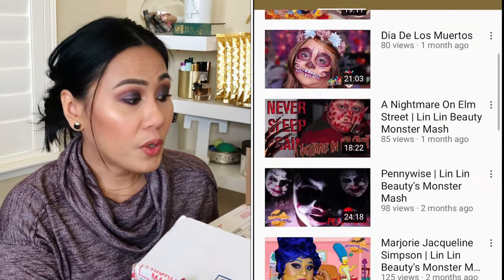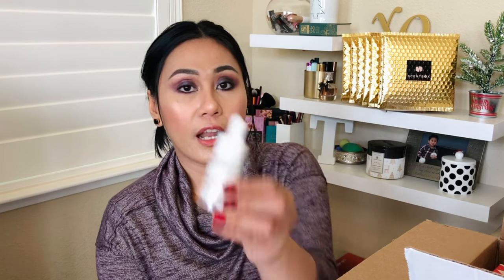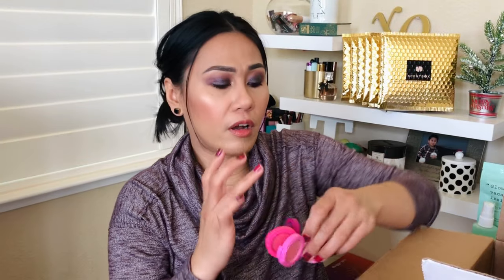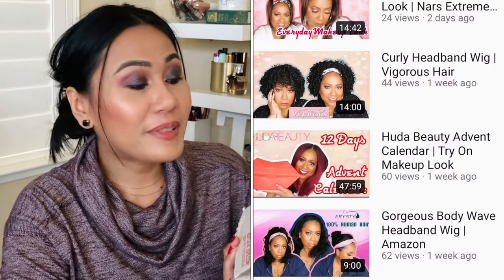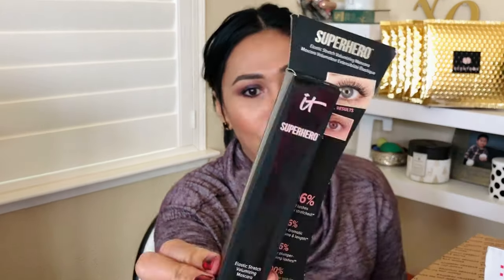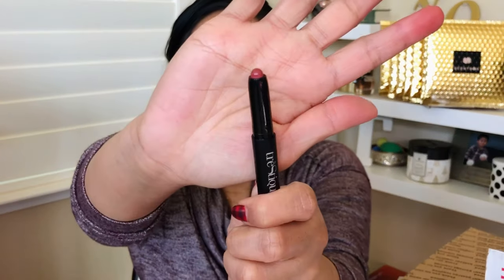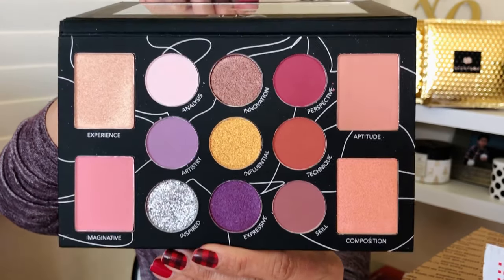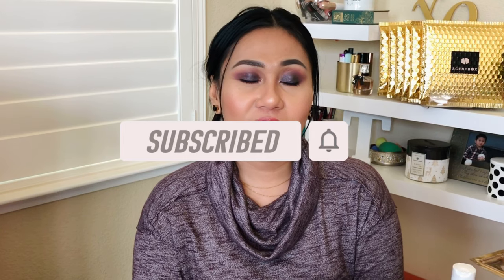I Won TWO Giveaways | From LinLinBeauty & SimplyTaneicaDionne